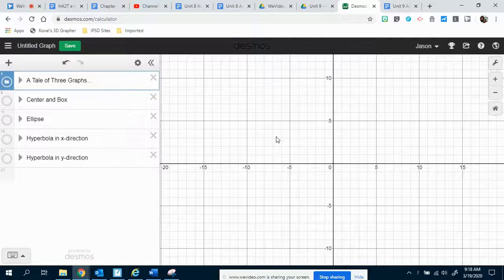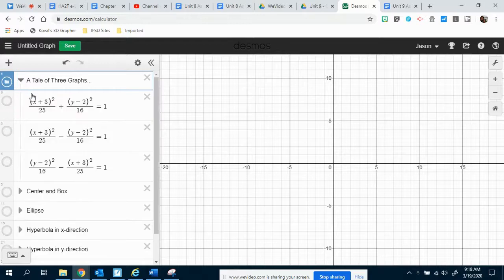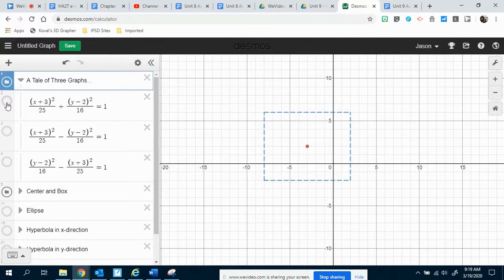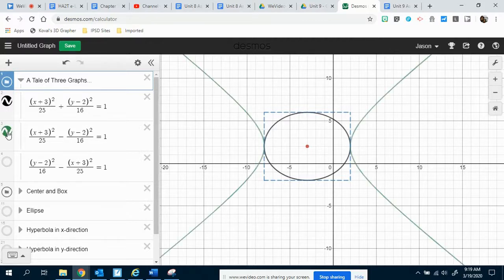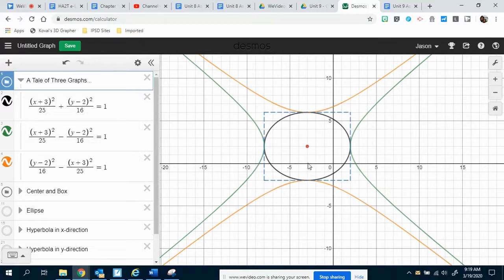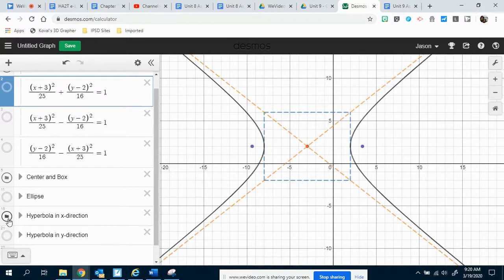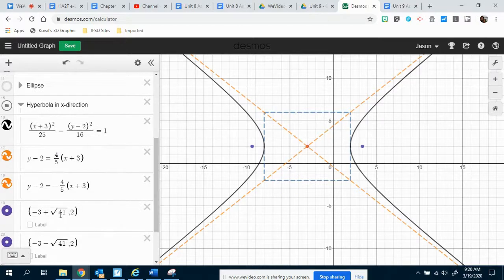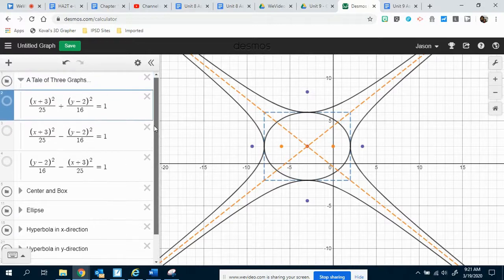A Tale of Three Graphs